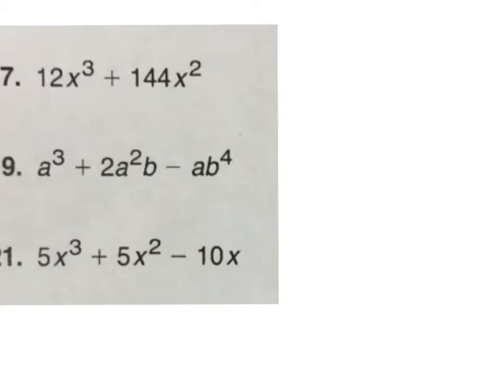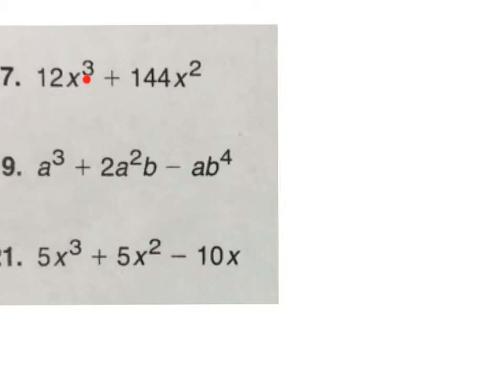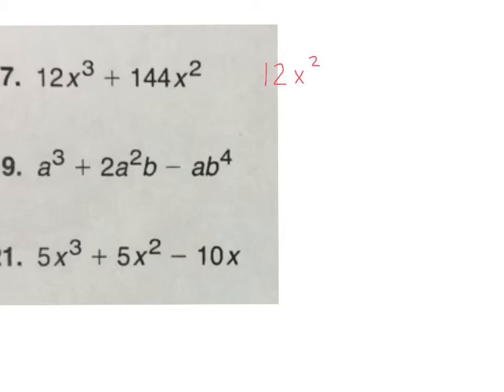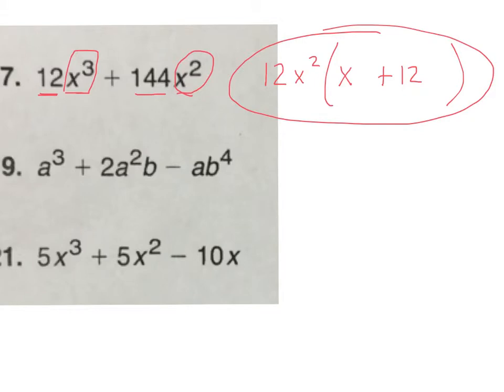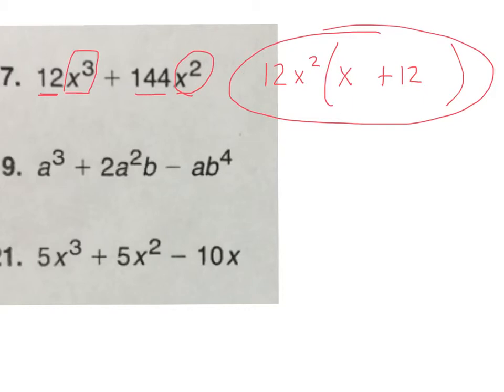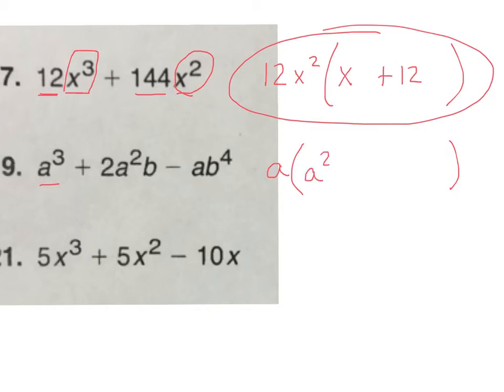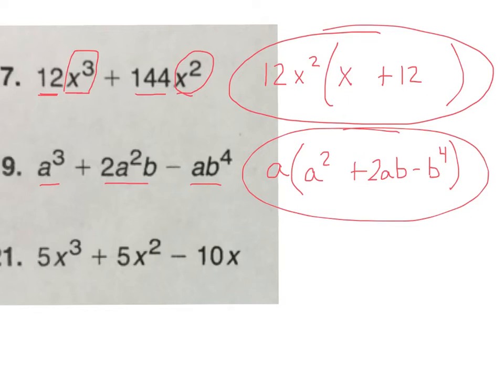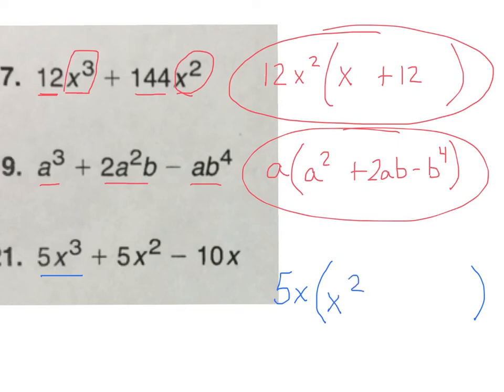basics of factoring video 3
Math Algebra